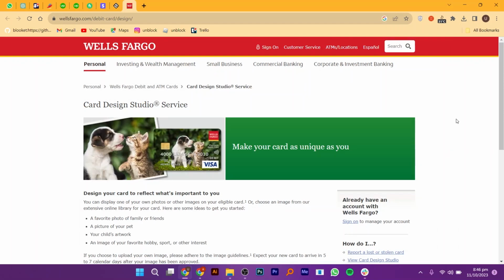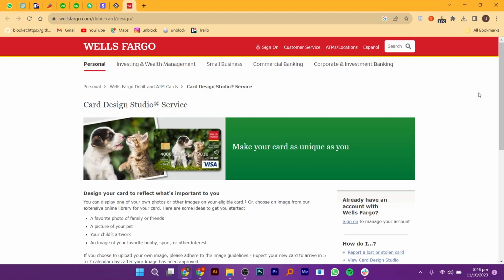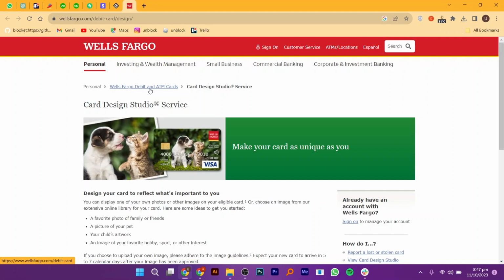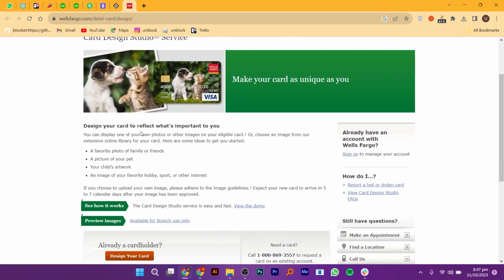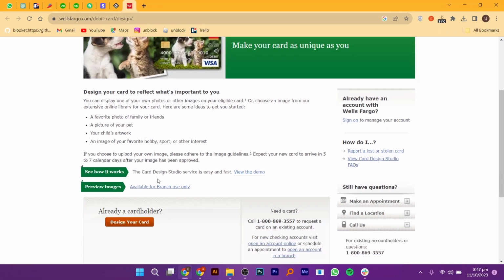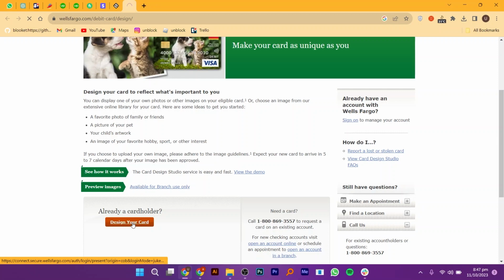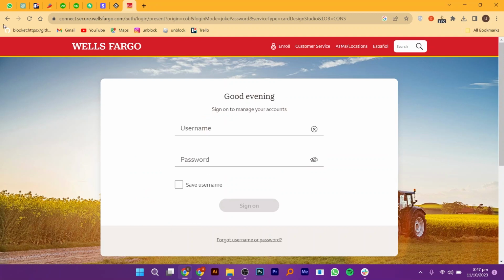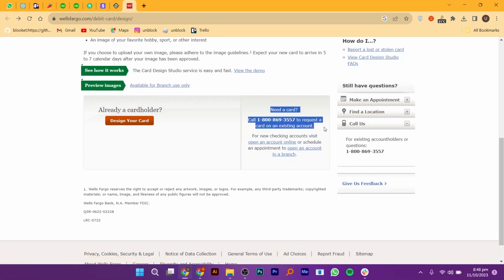HOW TO CUSTOMIZE YOUR WELLS FARGO CARD 2025! (FULL GUIDE)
Welcome to the ultimate guide on customizing your Wells Fargo card! In this captivating video, we'll unveil the secrets to transforming your ordinary card into a personalized masterpiece that will leave your friends in awe.

0:00 INTRO
0:04 TUTORIAL